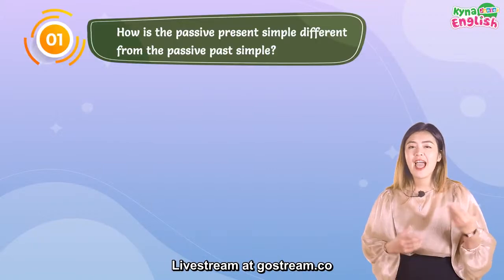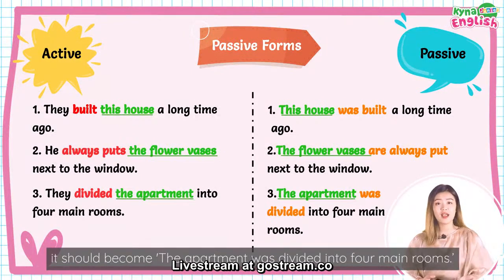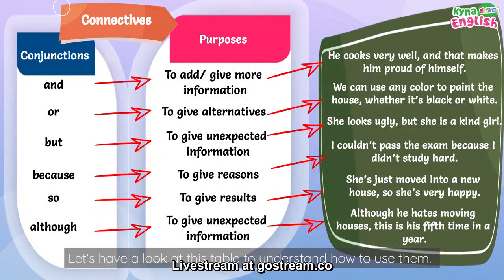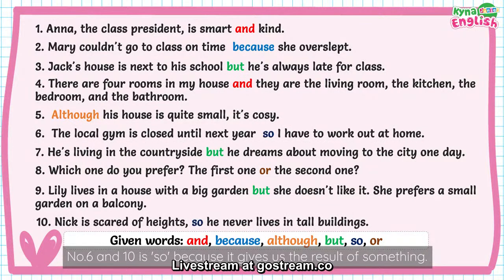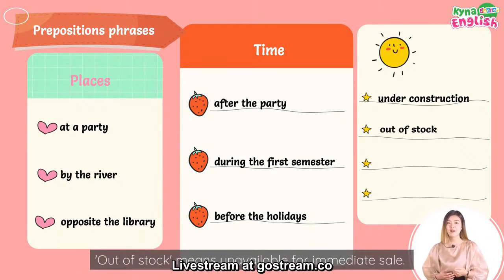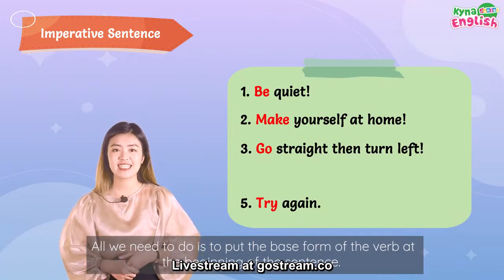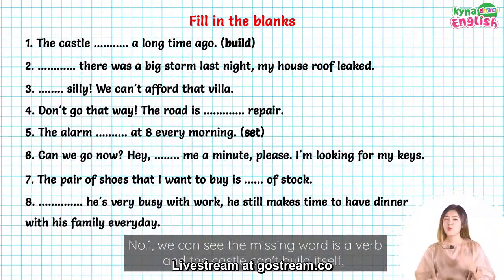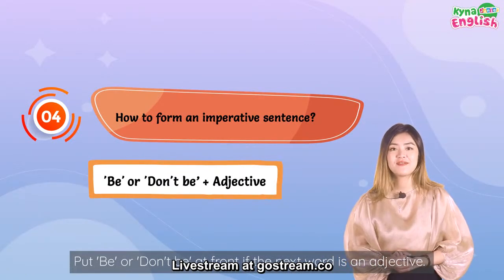Grammar Builder: Passive forms, Connectives, Prepositional phrase, and Imperativ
Grammar Builder:
Passive forms, Connectives, Prepositional phrase, and Imperative sentence